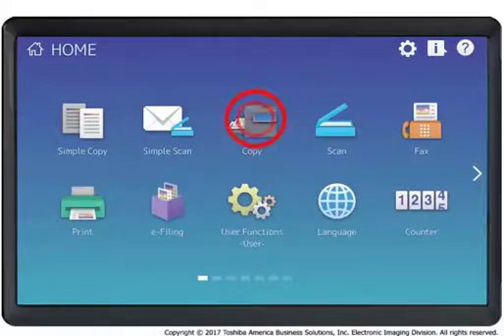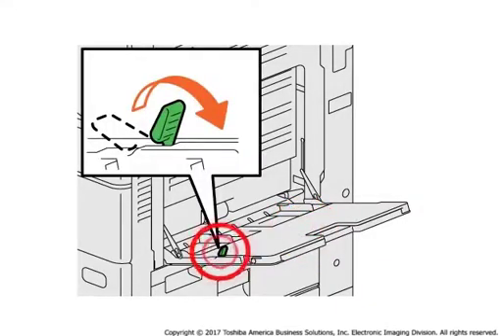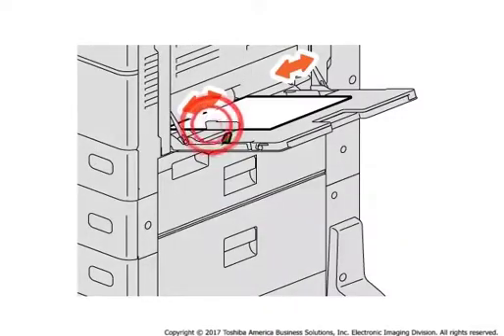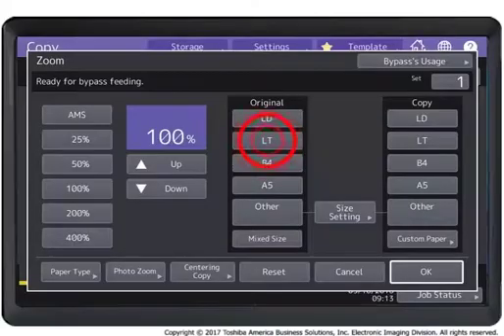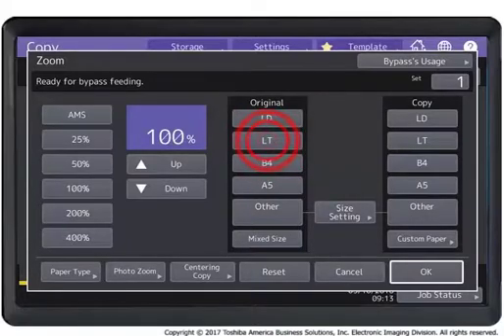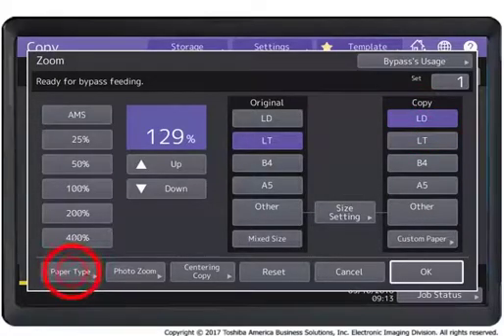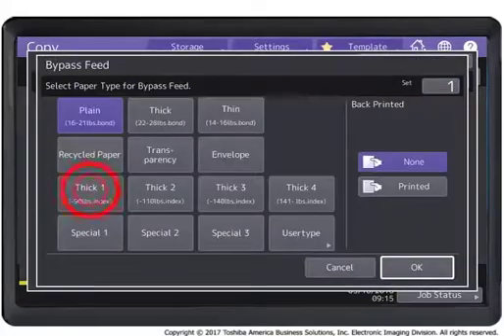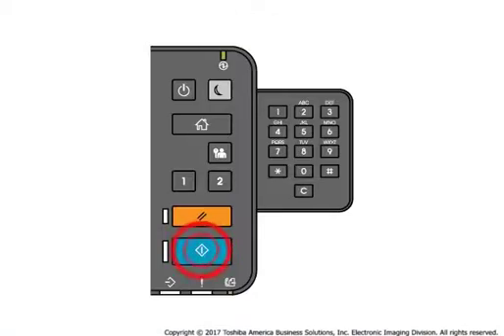Bypass copying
Watch and learn how to optimize Toshiba's e-STUDIO5008A series bypass copying.